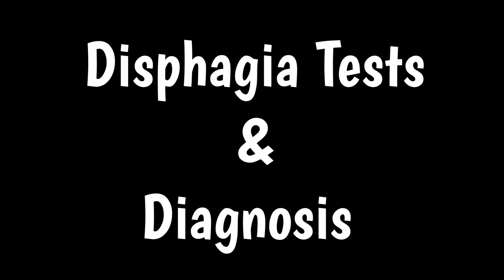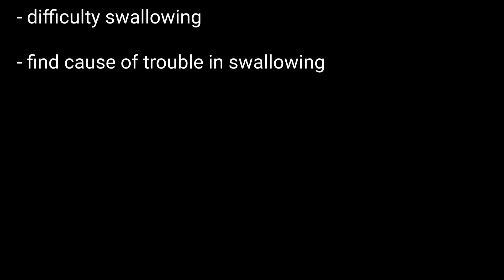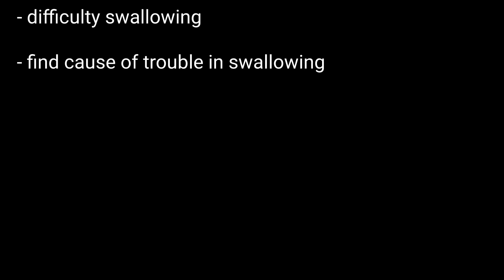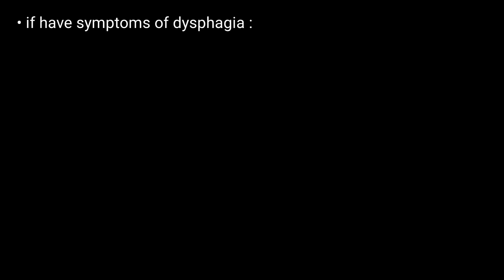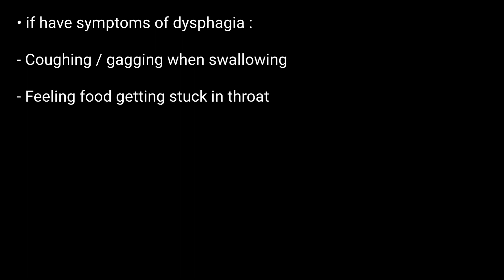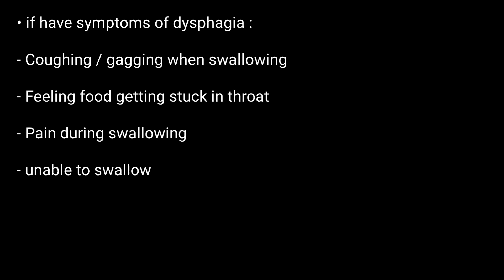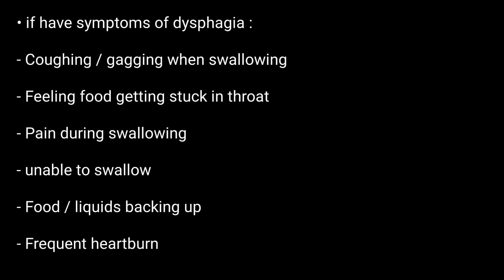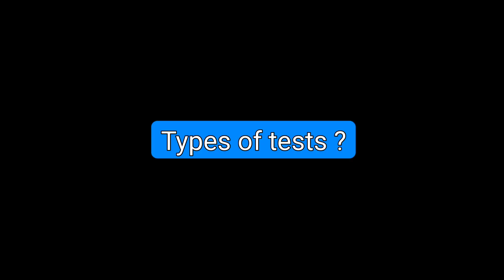Dysphagia Tests | Diagnosis Of Dysphagia | Symptoms & Causes Of Dysphagia